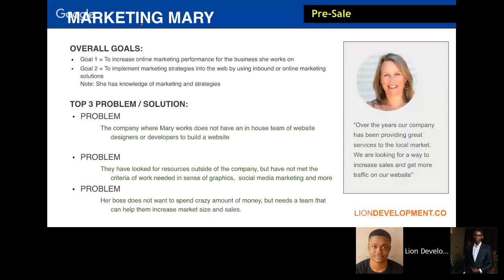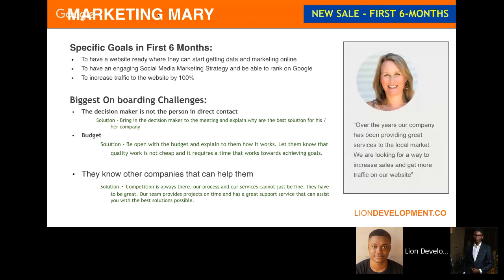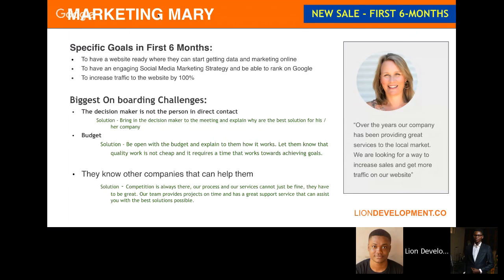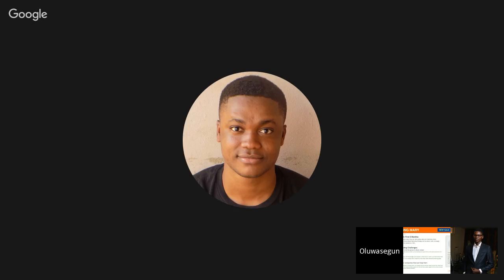User Profiles with Adebayo and Leo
In this video Adebayo and Leo went in depth in creating user personas. We have used a template from the Growth Driven Design  course that allowed us to really described everything about our goal client. From the first meeting, to the pre-sale and post sale part of our interaction.

If you are interested in taking this course, you can do so by visiting HubSpot Academy academy.hubspot.com/